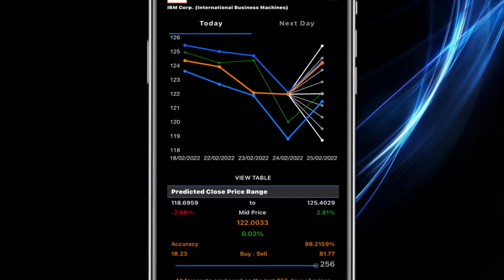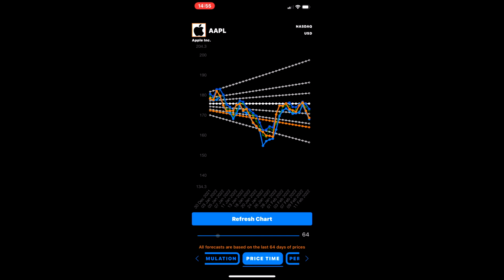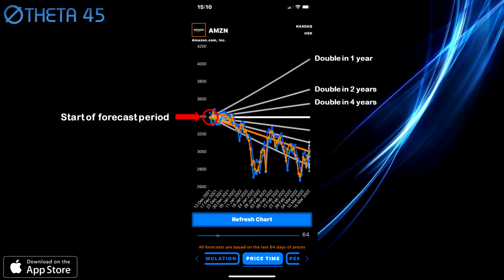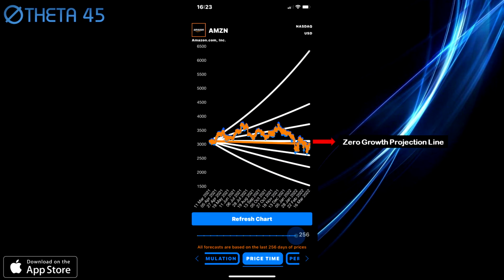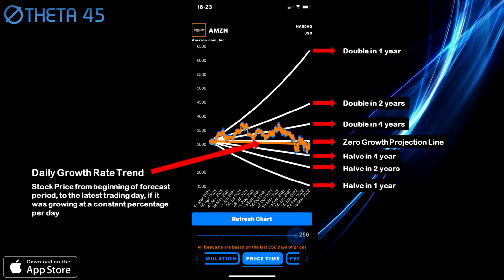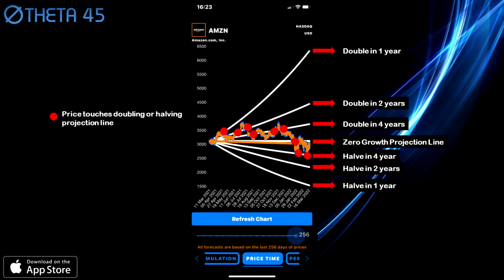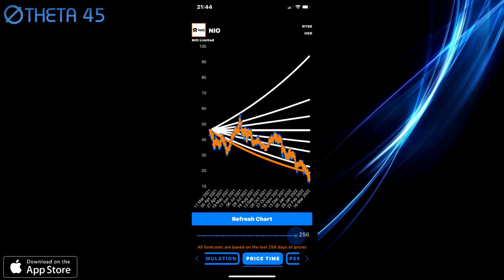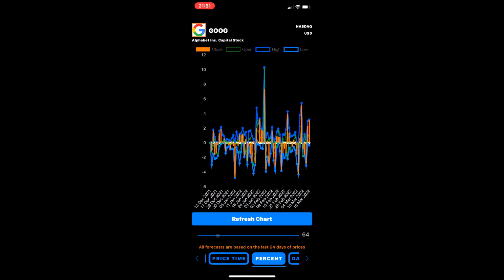Theta 45 User Guide (Price Time) to Predict Stock Prices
Theta 45 is a stock price prediction app.

Features include:

1. Predict the next close price for stocks & cryptocurrencies
2. View the accuracy of yesterday's prediction while the market is open
3. All predictions and accuracy results calculated in real-time
4. Back-test the the predictions for the last 10 days
5. Find asymmetric returns with the probability function